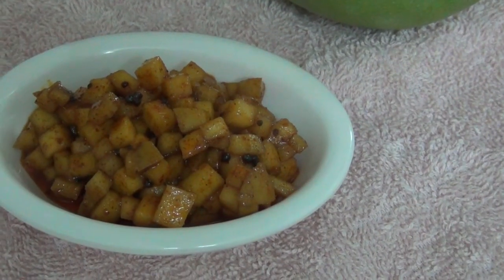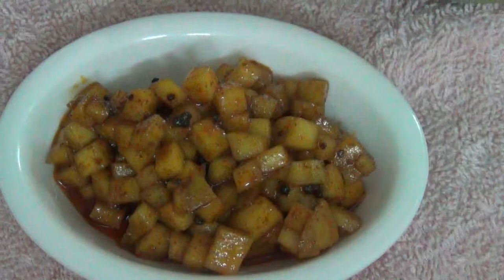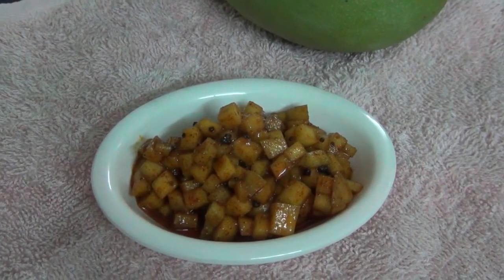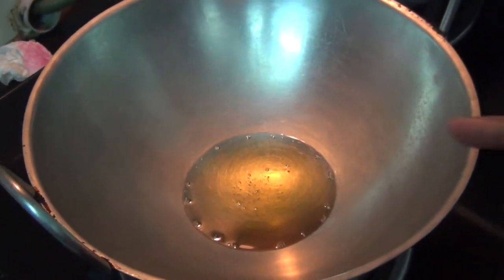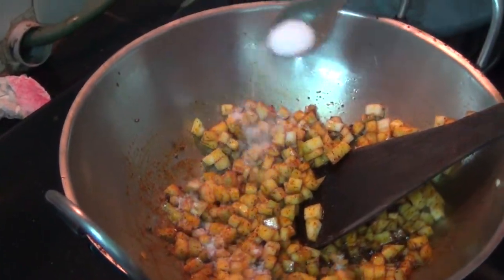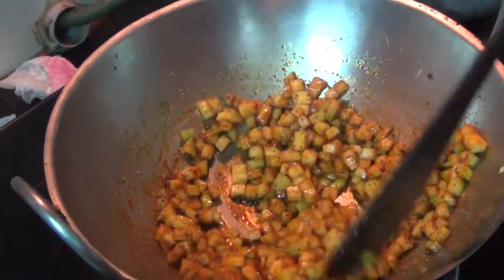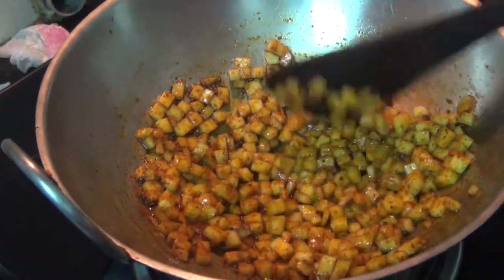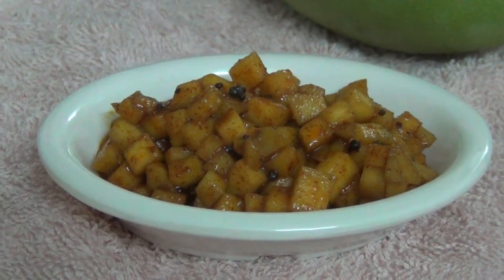2 நிமிஷத்தில் மாங்காய் ஊறுகாய் | Instant Mango Pickle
mango  - 1
asafoetida - little
salt
dry roasted fenugreek powder  - 2 pinch